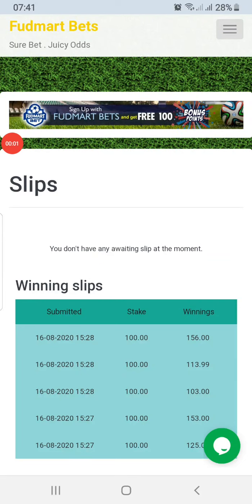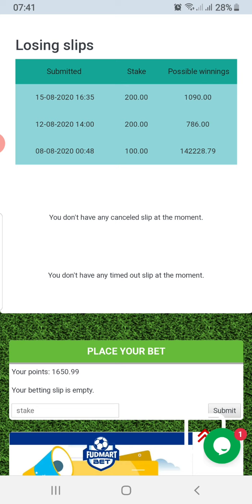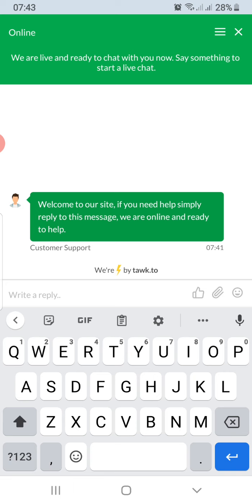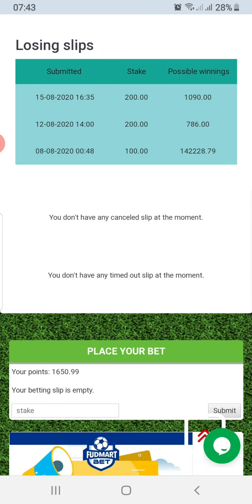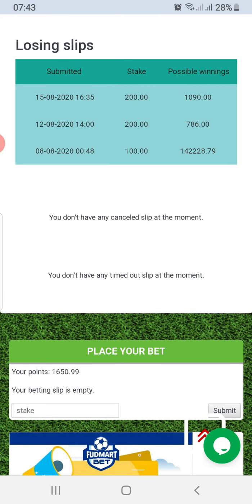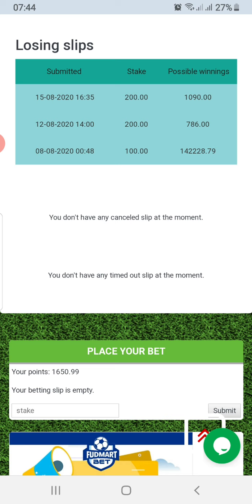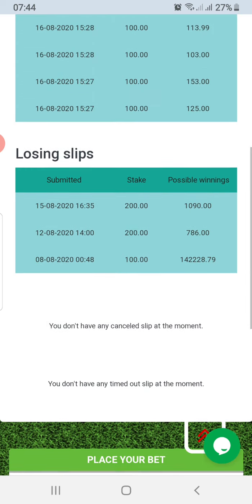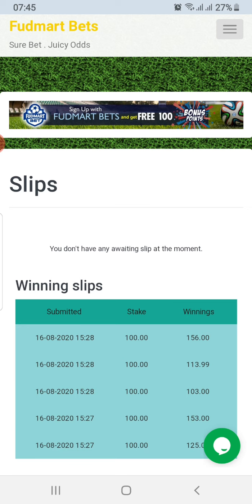How to Withdraw your Betting Points to TBC Shopping Token (TST) from Fudmart Bets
and sign up plus get FREE 100 Betting Points.